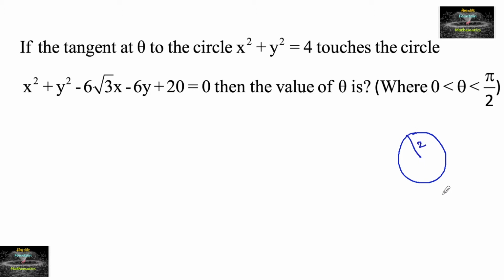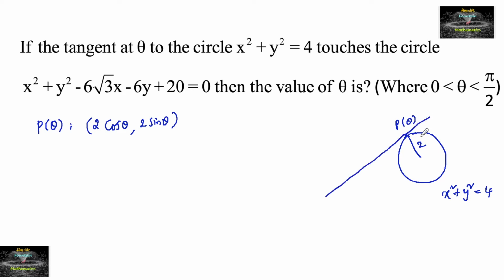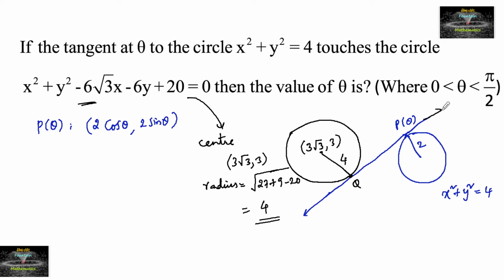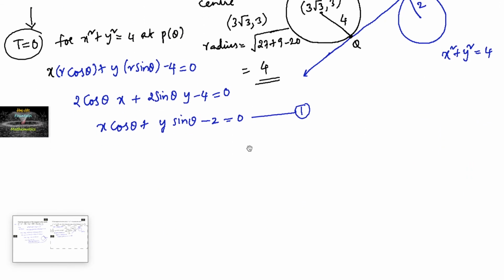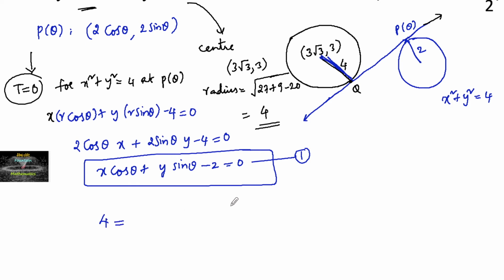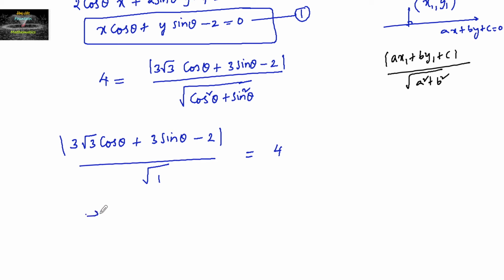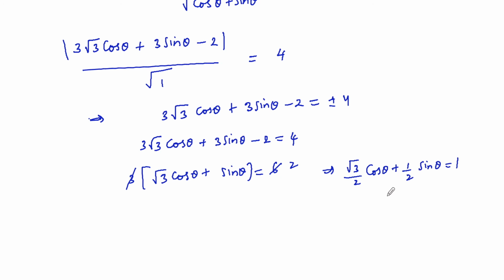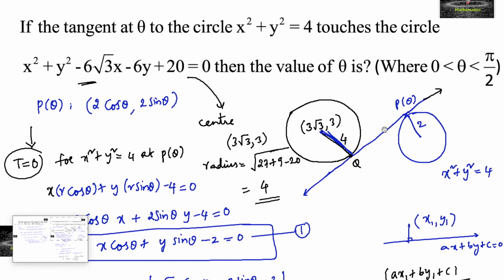If the tangent at theta to the circle x^2+y^2=4 touches the circle x^2+y^2-6rt(3)-6y+20=0 then theta